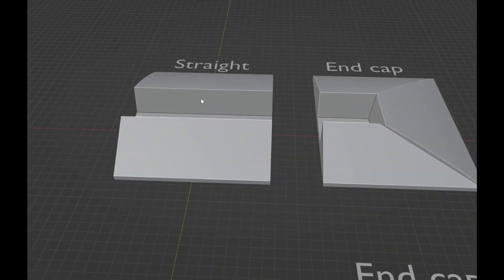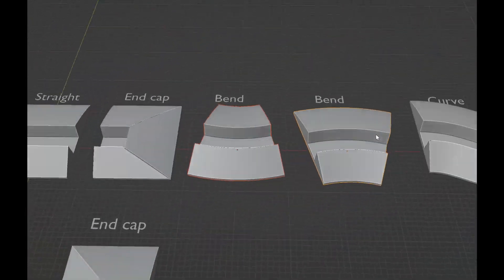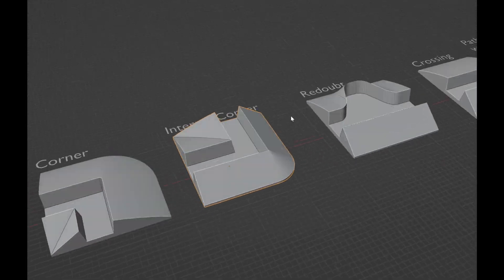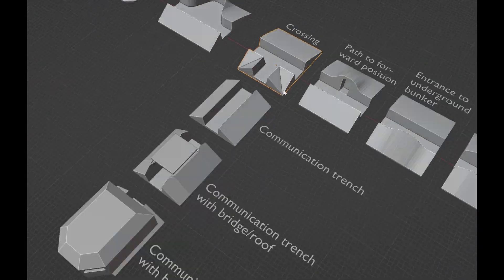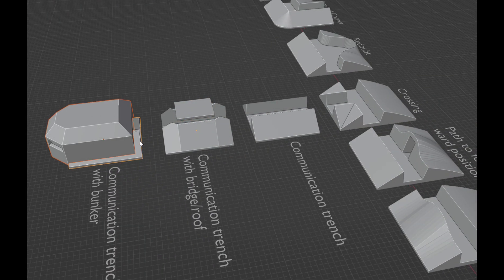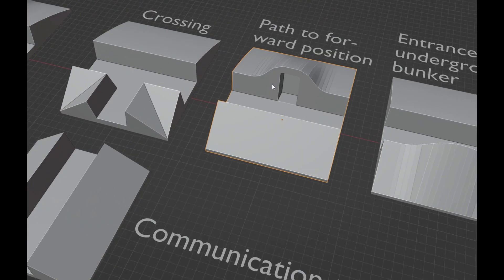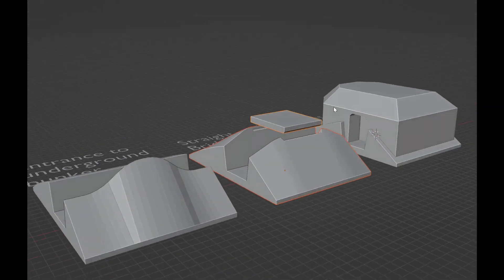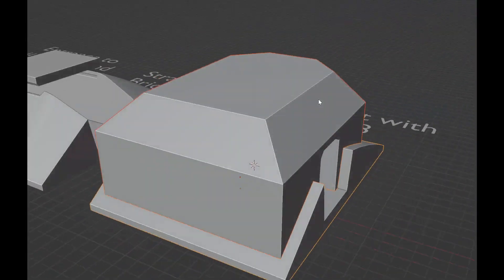Modular trench system brainstorm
Last month I did Hrimstead, a rural village built mostly from wood. This month, the vote on my MyMiniFactory tribe decided That I'm going to make A futuristic battlefield. It is going to include a modular trench system. This video shows a set of pieces I think I want in the lazy mode (see below).

The trench system will:
 * have a lazy mode with big elaborate parts. Print a handfull of pieces and you will have a big trench system.
* have an expert mode with smaller more fiddly parts if you want to customize it. Expert mode will be more flexible compared to Lazy mode.
* Export and lazy mode will be compatible, mostly. Some things that are possible in expert mode will not be present in lazy mode.
* Assemble pieces (both lazy and expert) with clips or magnets.